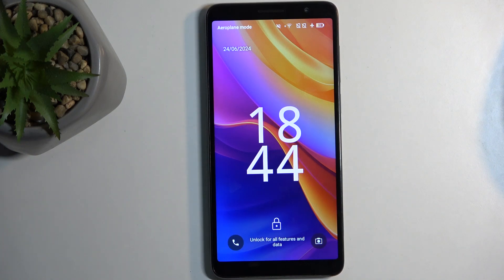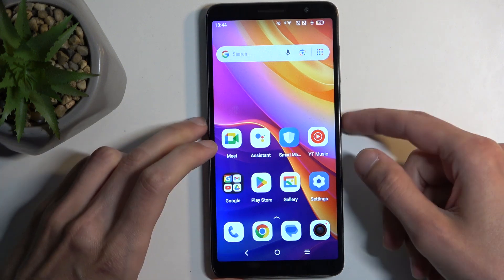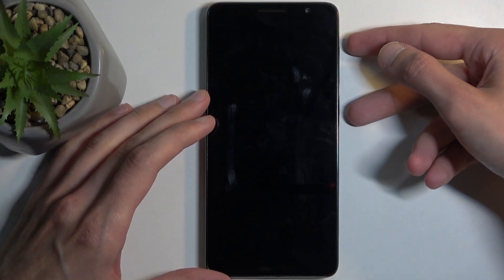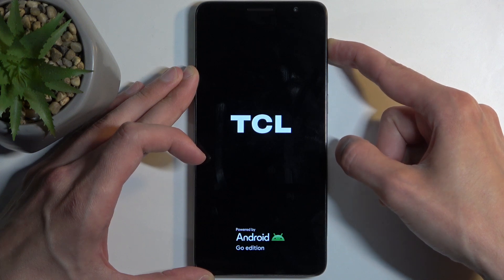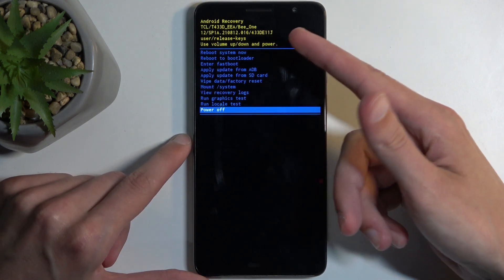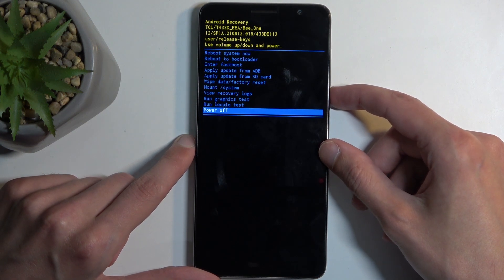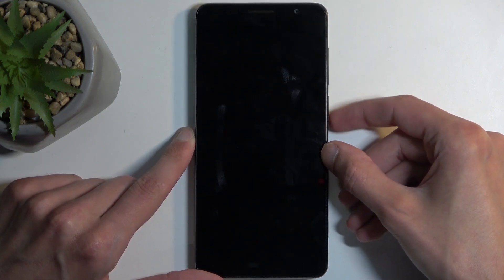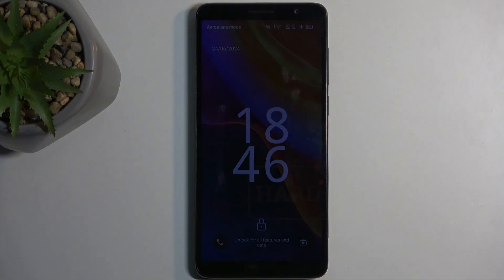How to Enter Recovery Mode on TCL 501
Find out more:
This tutorial will guide you through the steps to enter Recovery Mode on your TCL 501 smartphone. Recovery Mode is a powerful tool that allows you to perform various tasks such as factory resetting your device, clearing the cache, and applying software updates.

What is Recovery Mode, and what can it be used for on the TCL 501?
What are the steps to enter Recovery Mode on the TCL 501?
Can I perform a factory reset from Recovery Mode on the TCL 501?
How do I navigate the options in Recovery Mode on the TCL 501?
How do I exit Recovery Mode and reboot my TCL 501 normally?